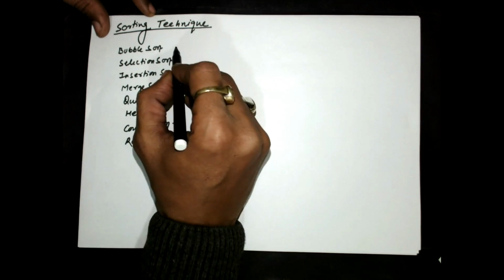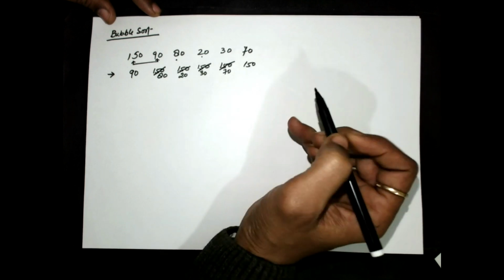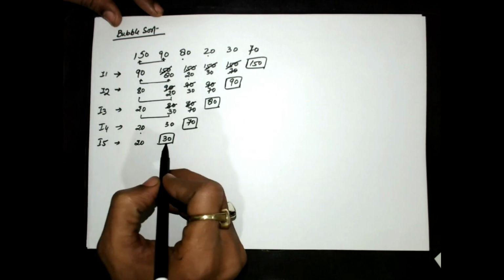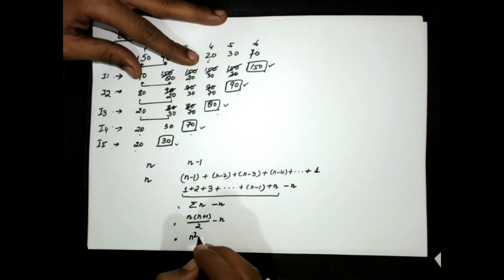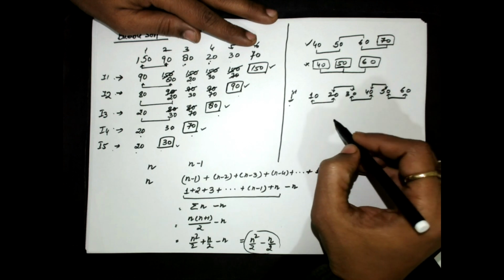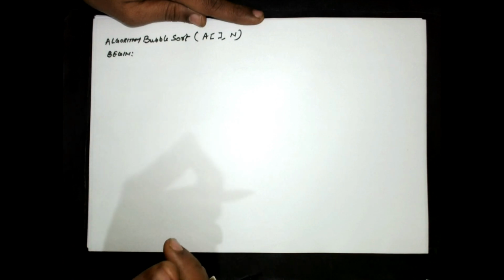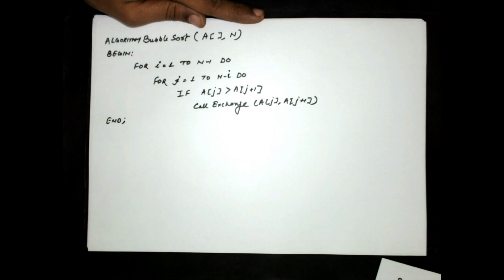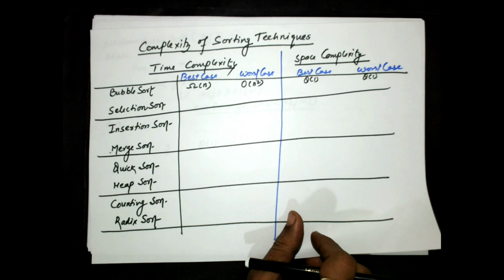1. Sorting: Bubble Sort